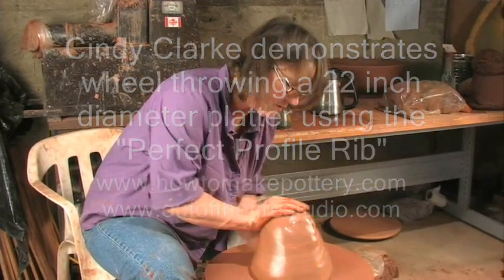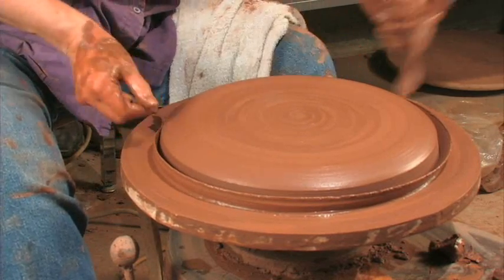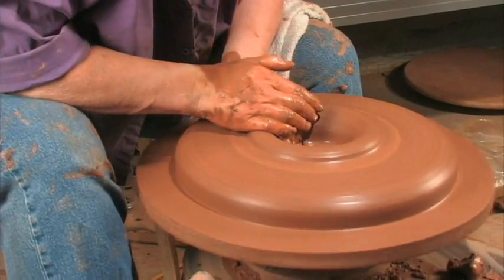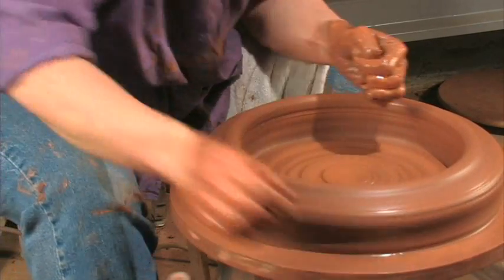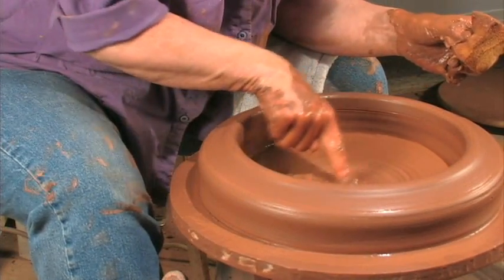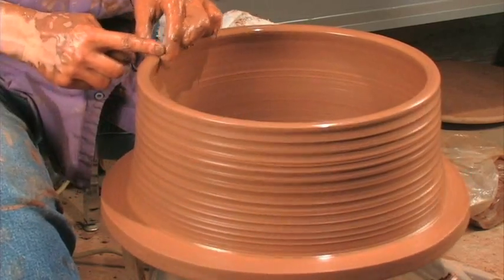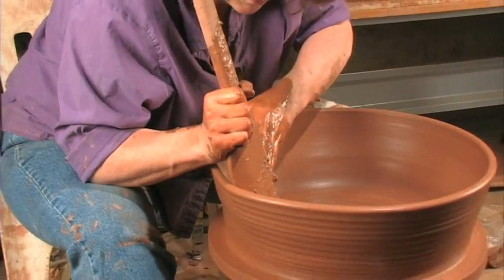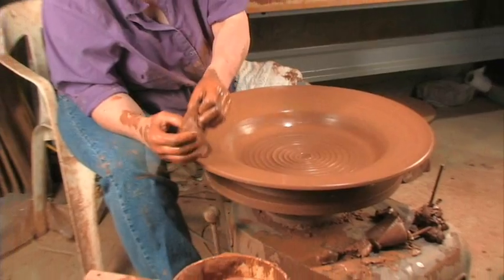22 inch Clay Platter Pottery Wheel Throwing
Cindy Clarke of Out of the Fire Studio demonstrates the Perfect Profile Rib as an aid when wheel throwing a 22 inch diameter clay platter on the potter's wheel.